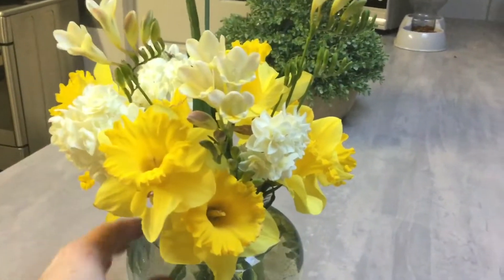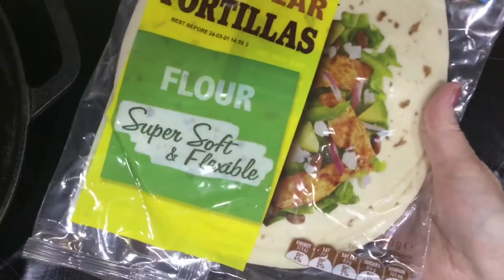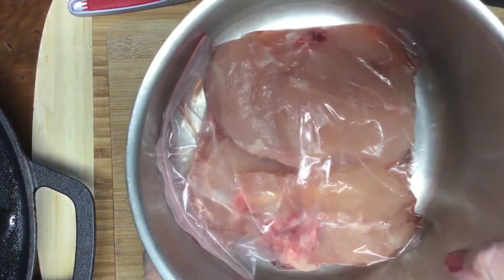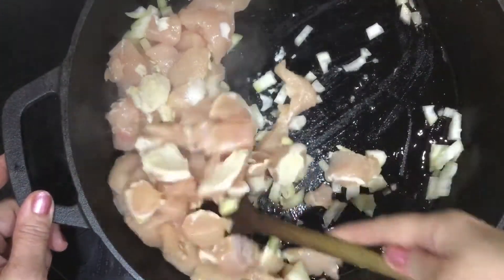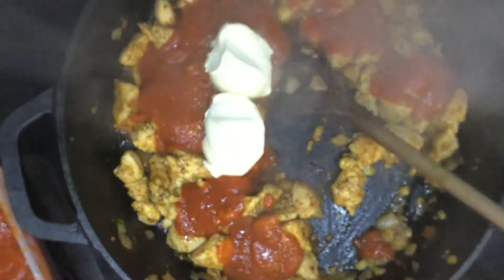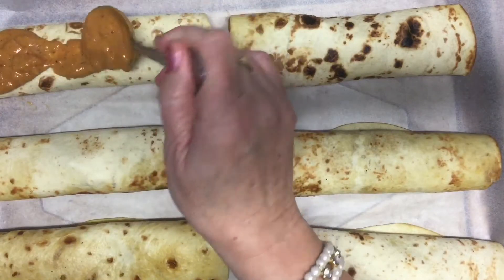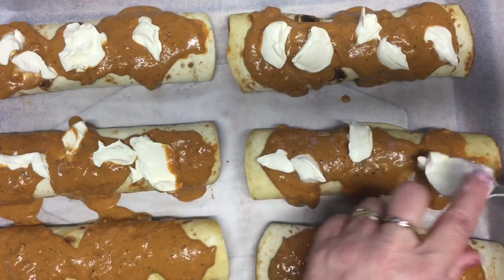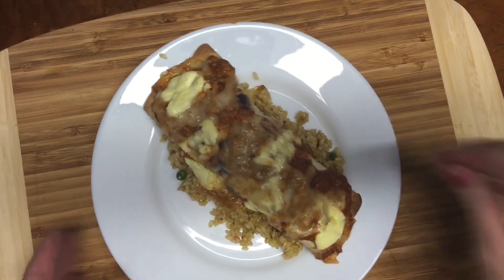Chicken Enchiladas with a homemade sauce ! So easy The BEST I have ever tasted ! Spring 🌷 flowers